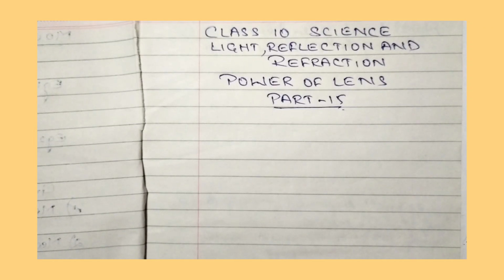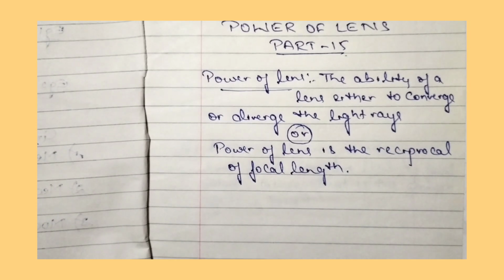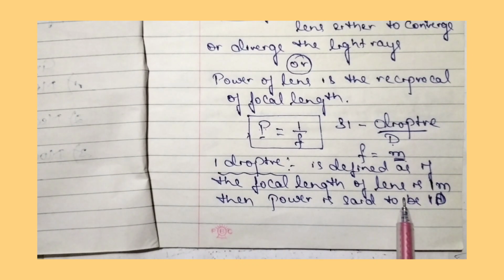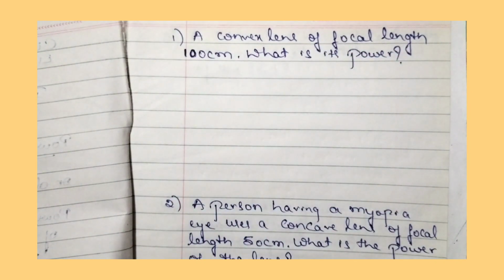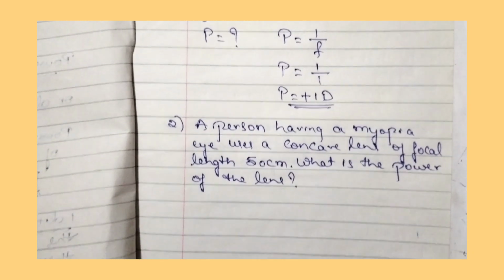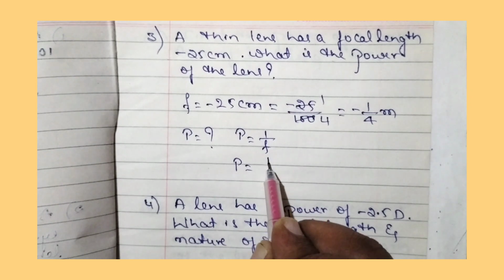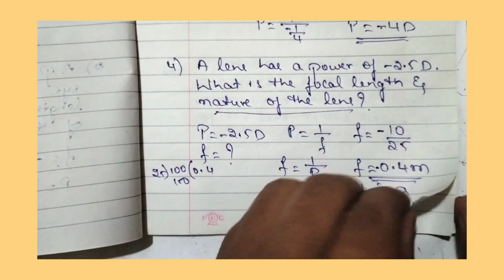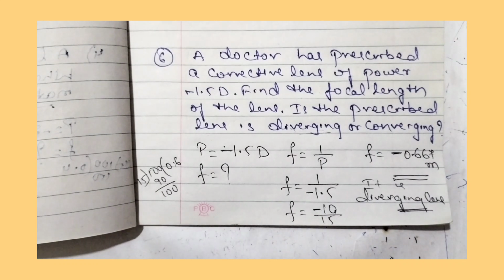CLASS 10 SCIENCE REFLECTION REFRACTION PART 15 POWER OF LENS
This video is about class 10 science light reflection refraction part 15

Watch this video to get class 10 science light reflection refraction part 15 power of lens numericals key answers